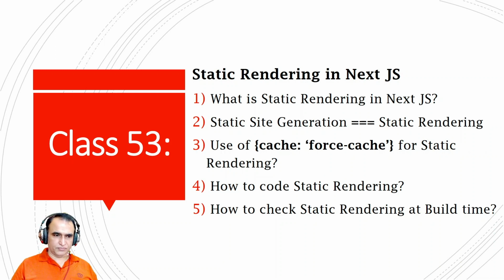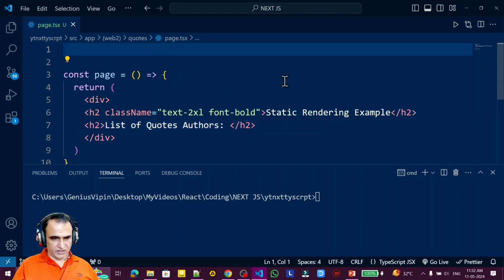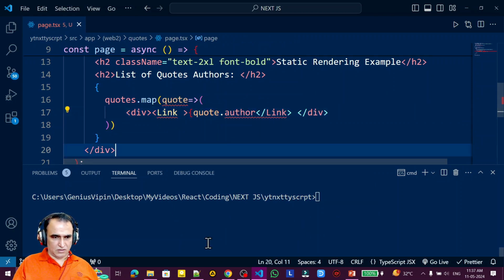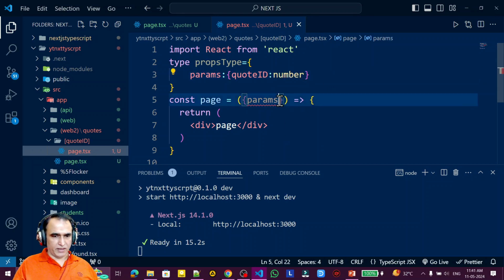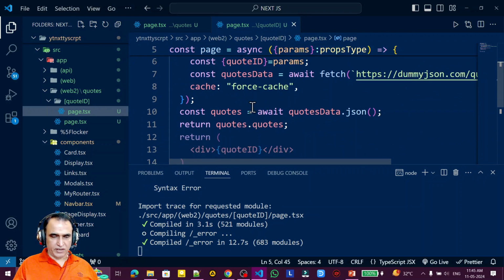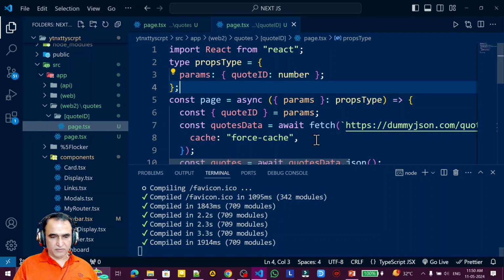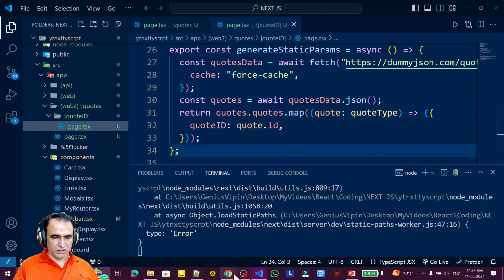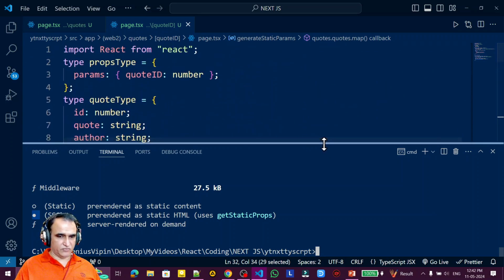Static Rendering in Next JS | Static Site Generation in Next JS | Next js 14 Tutorial -53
Static Rendering in Next JS | Static Site Generation in Next JS

static site generation in next js
ssg in next js
next js ssg
next js static site generation
next js static rendering
static rendering in next js